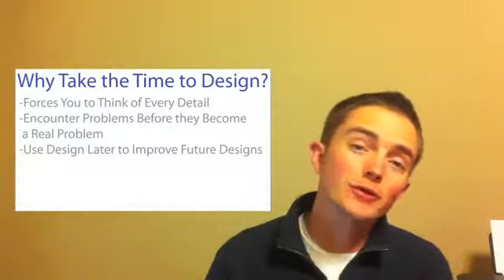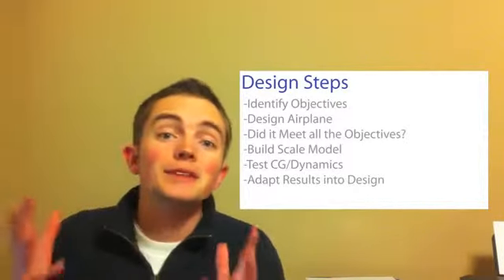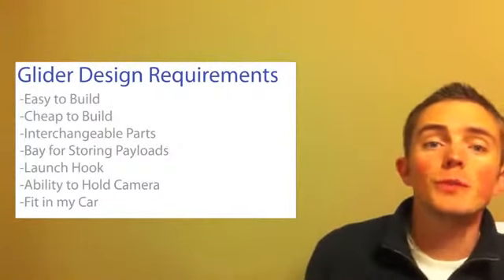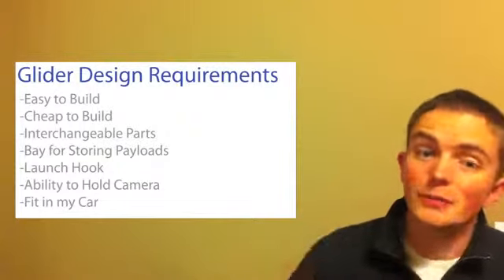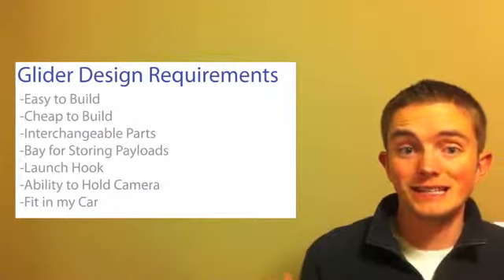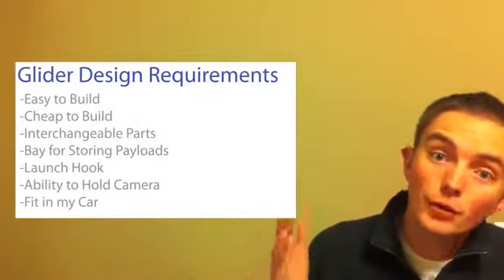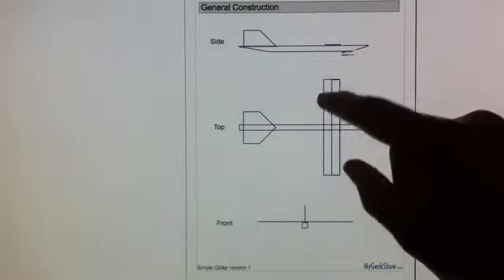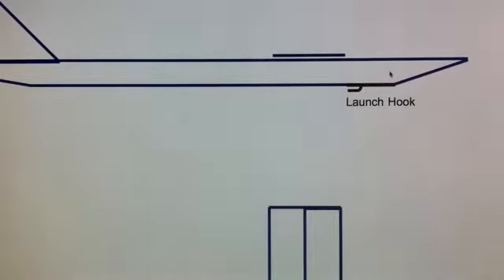Episode 2 Can I Design a Glider